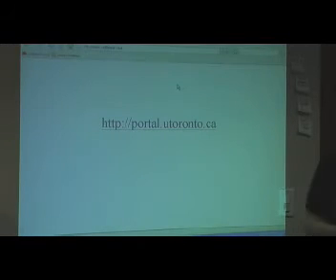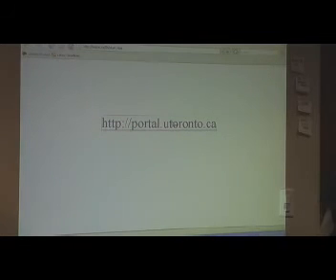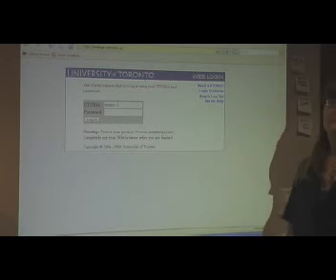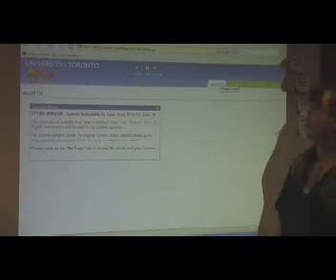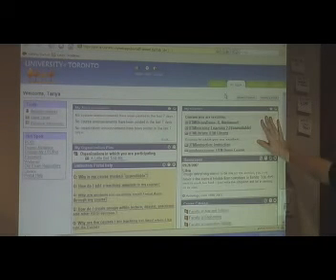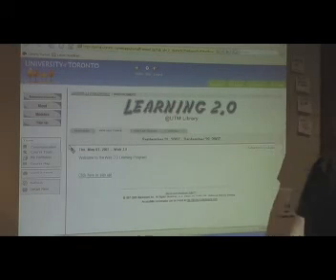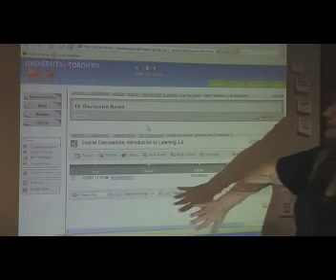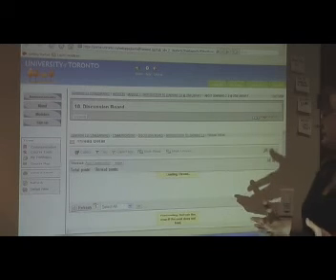Welcome to the Learning 2.0 program!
Some helpful hints on getting started with the learning 2.0 program.